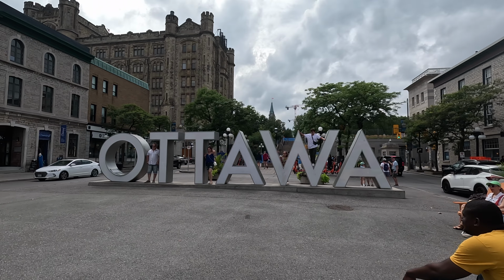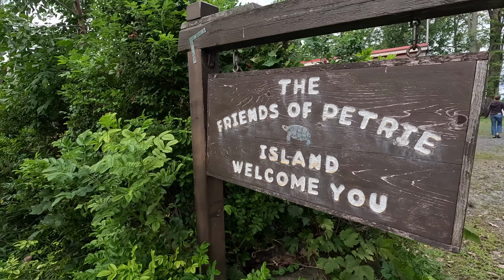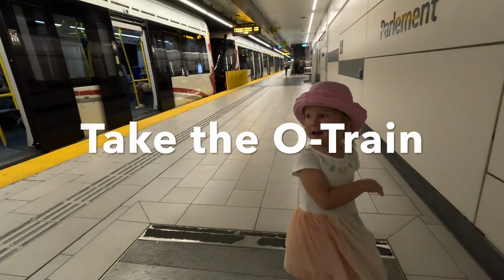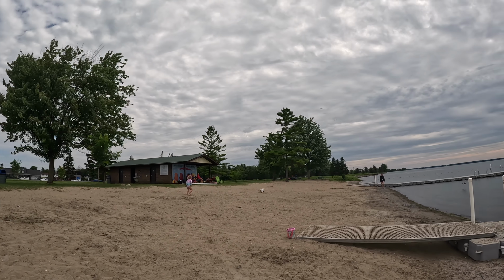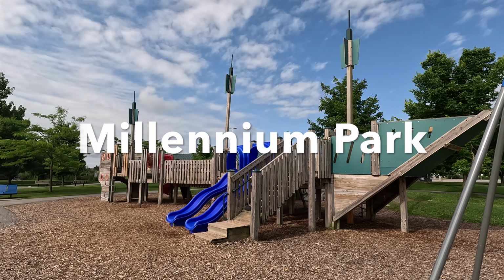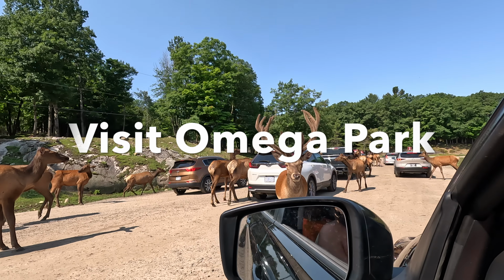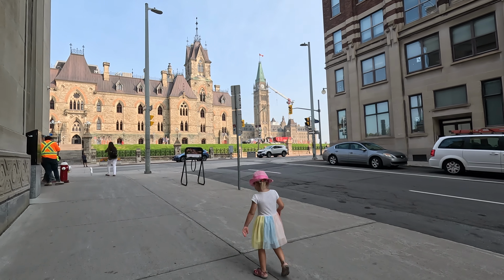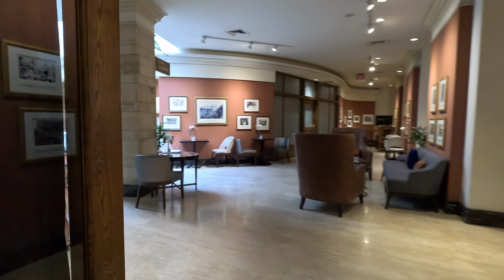10 Fun Things to Do in Ottawa with Kids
Looking for the top 10 places to visit in Ottawa with kids? Join us as we uncover the best family-friendly adventures in Ottawa. From exploring the bustling heart of downtown to enjoying the serene countryside just a short drive away, there's something for every family to enjoy. Discover exciting museums, iconic spots like the Parliament, and our favorite hidden gems outside the city limits—all perfect for creating lasting memories with your kids.

00:00 Introduction
01:43 Petrie Island
02:22 Children's Museum
03:50 Ride the O-Train
04:20 Visit Morrisburg
05:30 Visit Oasis RV Resort
06:46 Millennium Park
07:17 Science & Technology Museum
08:51 Omega Park
09:56 Parliament Hill
11:06 Downtown Ottawa
12:02 Major's Hill Park
12:33 Rideau Center

Whether you're planning a weekend trip or an extended vacation, these must-see attractions and activities will ensure a fun and enriching experience for everyone.

🌟 Highlights in this video include:
* Engaging visits to Ottawa's top museums
* A stroll through downtown’s vibrant streets
* The grandiosity of the Parliament in Ottawa, Canada's capital city
* Relaxing spots outside the city within an hour’s drive like Morrisburg beach, Omega park and a beautiful relaxation destination, Oasis RV resort

Top 10 Things to do in Ottawa with kids:

- Visit Petrie IslandJust east of Ottawa, find Petrie Island. A beach area with walking paths, and an information centre for kids to enjoy. There is plenty of parking on site, and it costs $2 for 2 hours. Bring a picnic and enjoy the waterfront views.
- Ride the trainJump aboard Ottawa’s light rail train, the O train. The cost for adults is a little over $3 per ride, and kids are free. My 3 year old loved taking the train from Blair station to Parliament. This is an inexpensive activity to do in Ottawa with kids.
- Visit the beach in MorrisburgJust an hour south of Ottawa is the town of Morrisburg, located right on the St Lawrence river. Here, find a shallow beach, a playground, a splash pad and relaxation. There is something serene about getting out of the city and appreciating the small town feels.
- Visit oasis rv resortEnjoy the peaceful countryside at Oasis RV resort. This rv resort is located right beside Canada’s largest water park, Calypso. Here at Oasis RV resort enjoy a heated salt water pool, a jump pillow, a petting zoo, canteen, mini golf and more. If you are visiting Ottawa with an RV, you should definitely stay here as it’s only 20 minutes from Downtown Ottawa. If you don’t have an RV, they also have cabins to rent. We love Oasis RV resort because it really does feel like being at a tropical resort down south.
- Parks in Orleans - Visit Millennium Park in Ottawa’s east end. Families love this park for its huge castle slide structure, splash pad and boat playground. They have free parking and it’s a great place to experience suburban ottawa life.
- Science & Technology MuseumThis family friendly Ottawa museum features old steam trains, science exhibits, the iconic crazy kitchen and other things for the kids to explore.
- Visit Parliament Hill
- Explore downtown - chateau Laurier, major’s hill park, Rideau centre, canal , byword market and more

Our Family Travel Vlogs on YouTube aim to show families that it's possible to follow their dreams, experience unique things and make unforgettable family memories. Let’s be a source of motivation for each other as we explore the world together! Looking to collaborate?